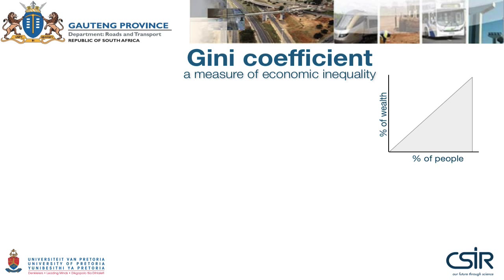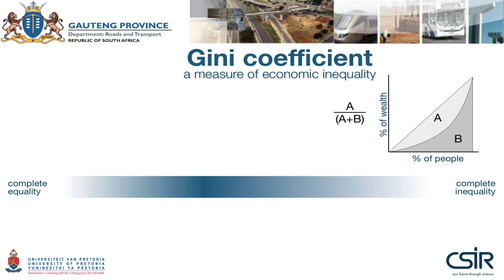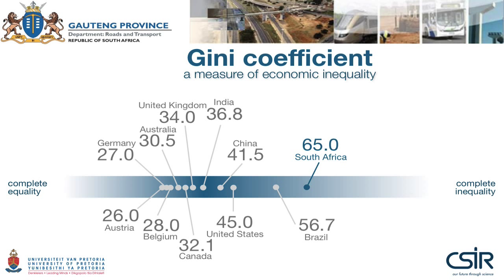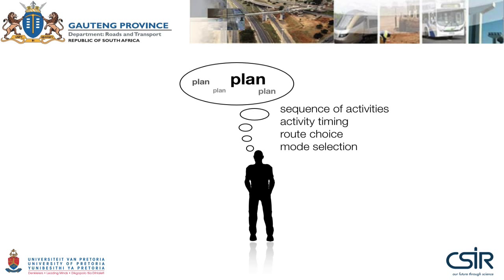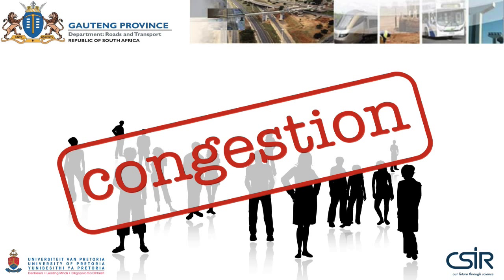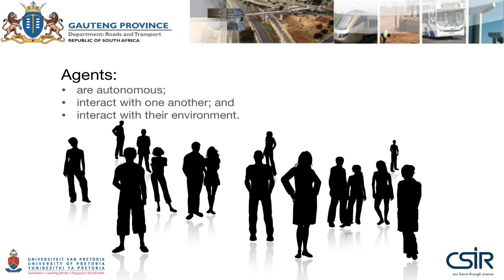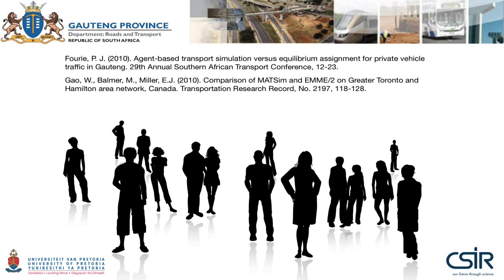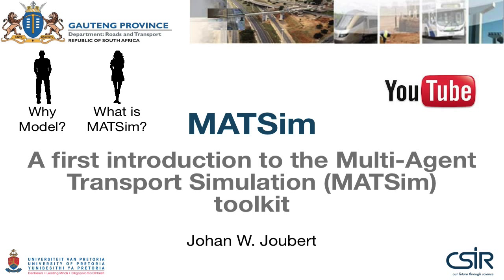Introduction - Part B - Why MATSim?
In this second of a three-part introduction to the Multi-Agent Transport Simulation (MATSim) toolkit, I discuss economic inequality and why the state-of-practice models are not-so-good representations of reality. Agent-based modelling is illustrated as a viable, and intuitive alternative.

This video forms part of the Gauteng Integrated Transport Modelling Centre (GITMC) tutorial series.